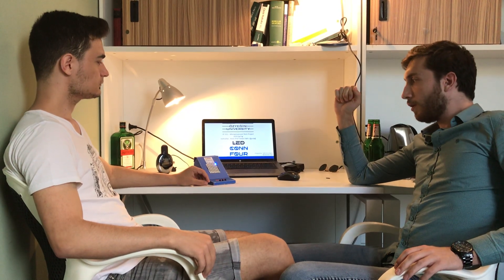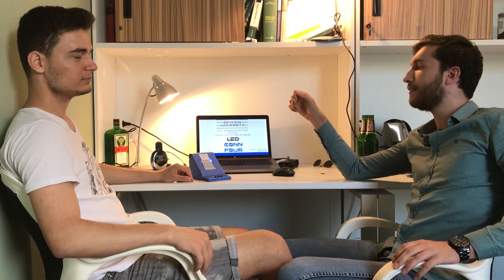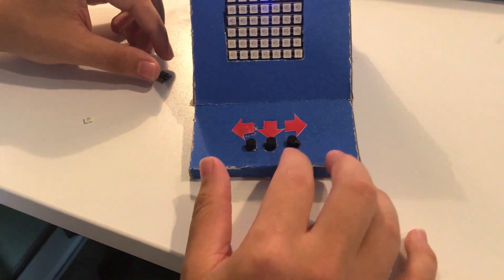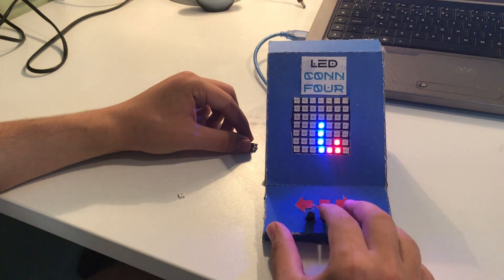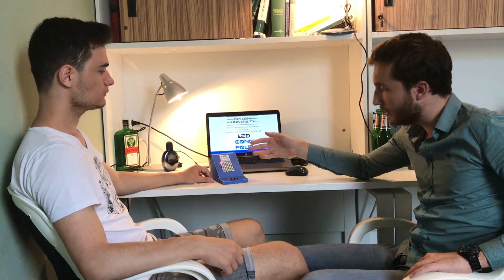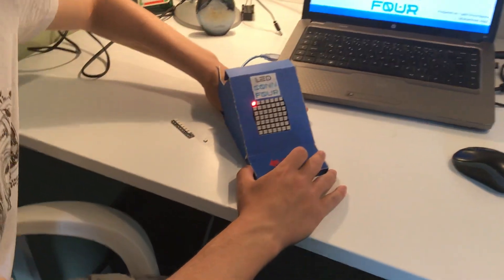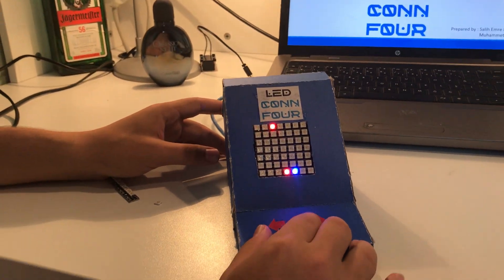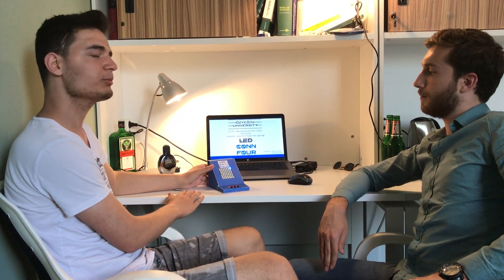LED CONN FOUR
Term Project for Microprocessors Course @ Özyeğin University Spring’19